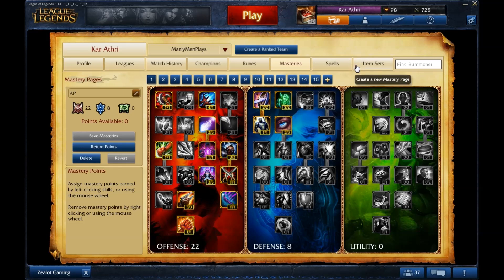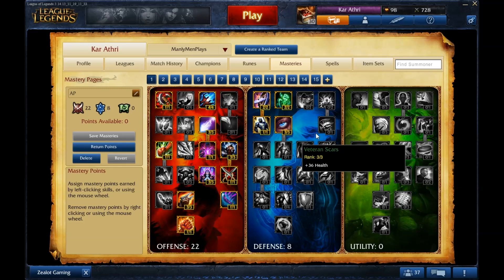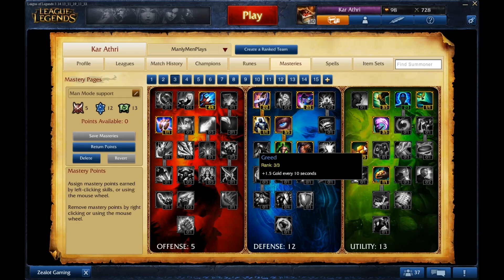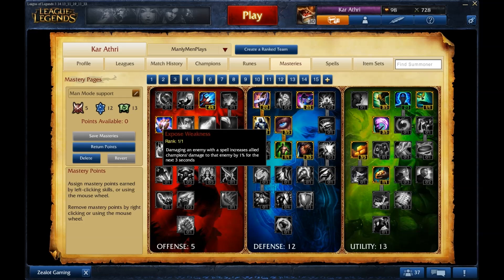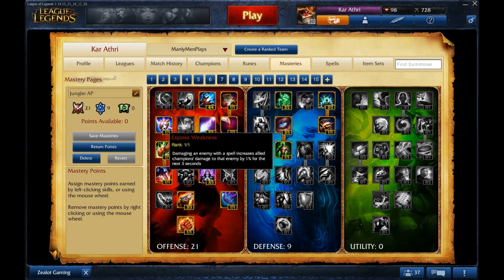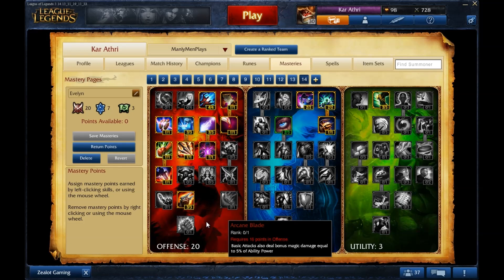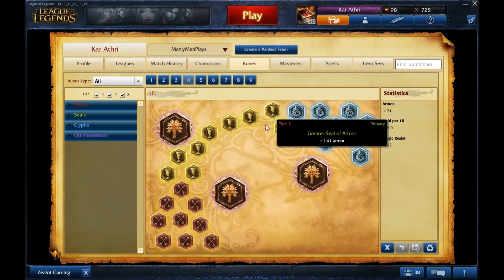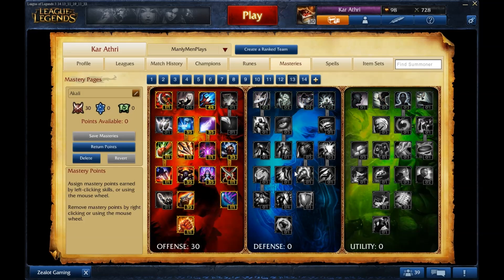Season 4 Runes and Masteries Guide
Runes: 10:00

These are the runes and masteries that I run on LoL. Im no 1337 LCS player, but these have worked very well for me and I would recommend them in most cases.